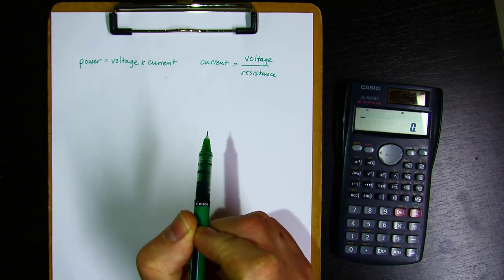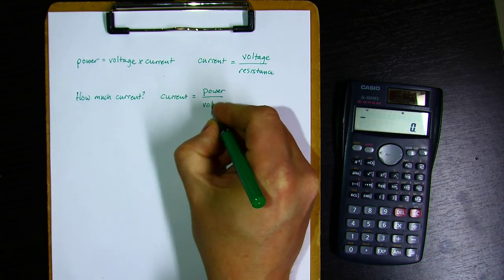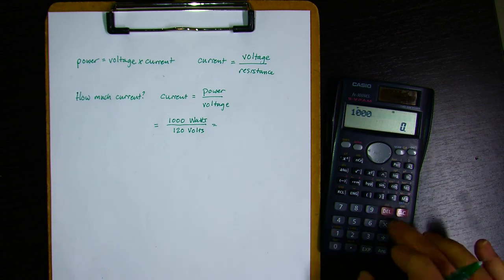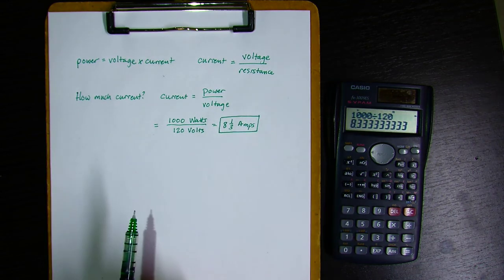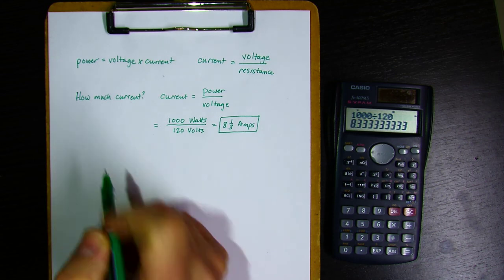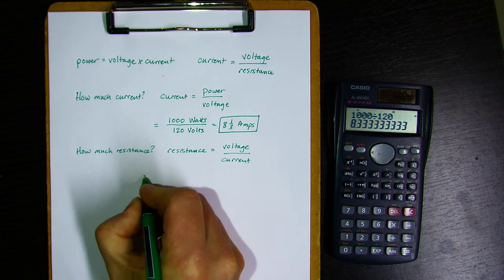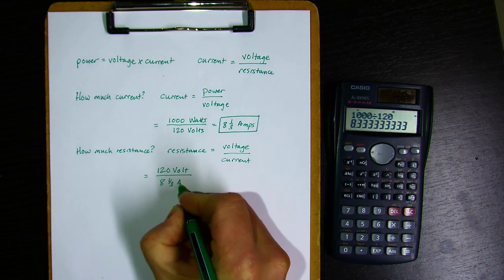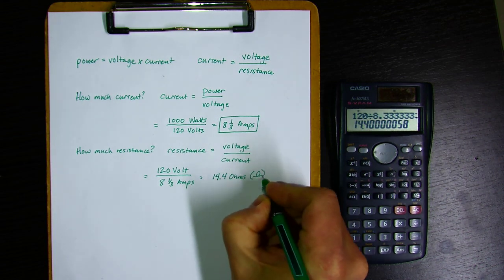Hair Dryer Problem Solving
Hair dryer problem from Electric Circuits lecture.